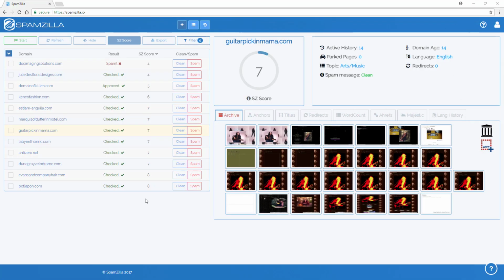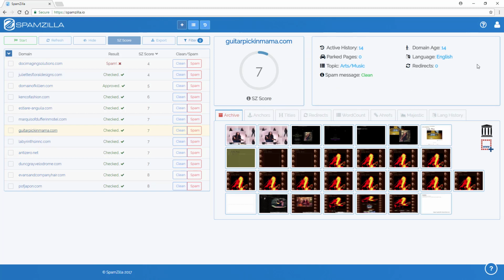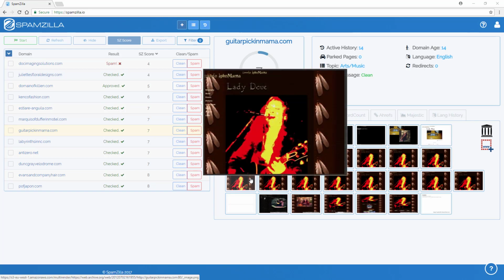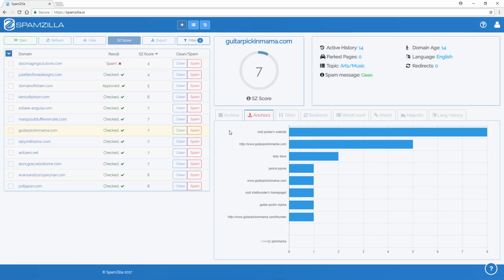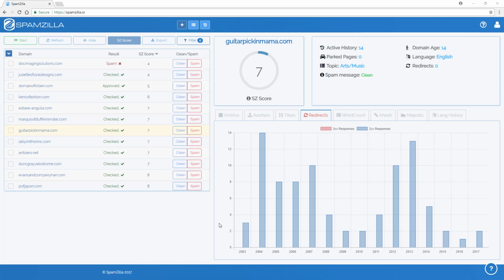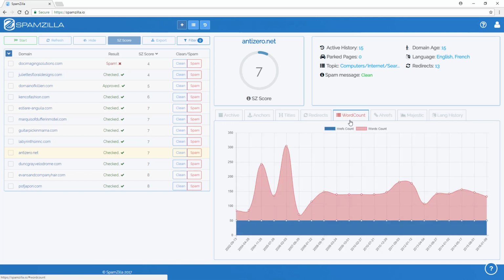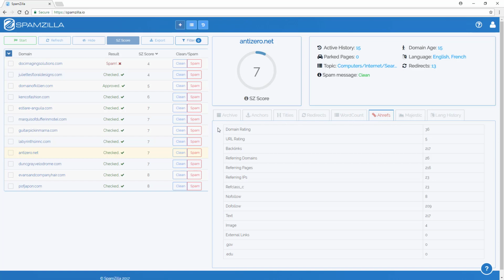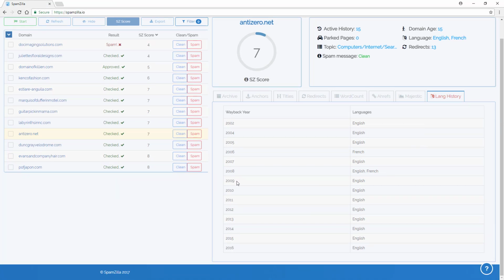SpamZilla Domain Data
SpamZilla provides users with a lot of different SEO data to assist with spam checking domains. and setup a free account now!